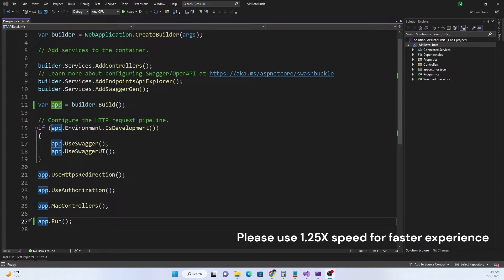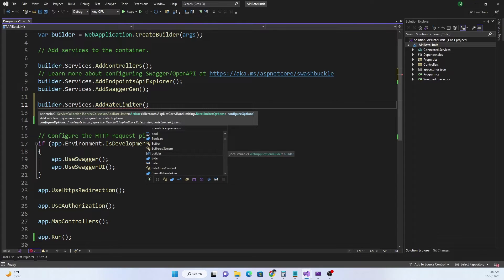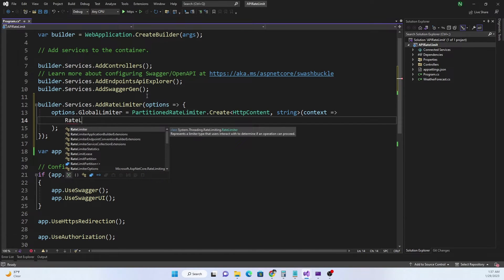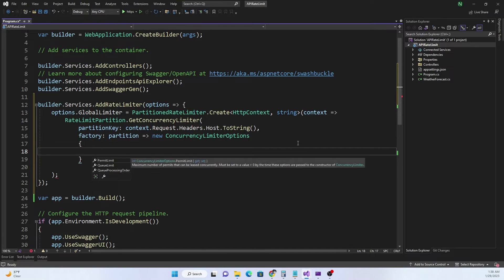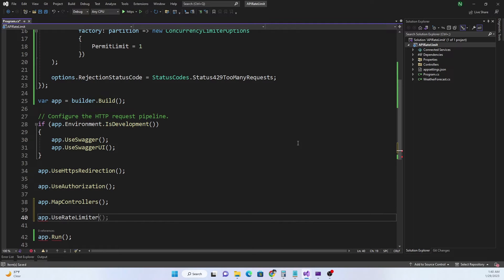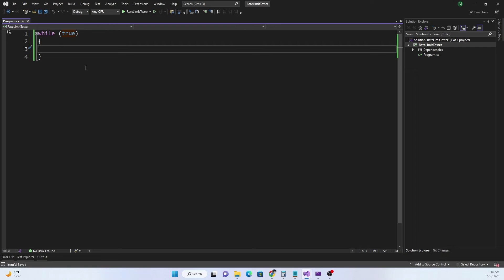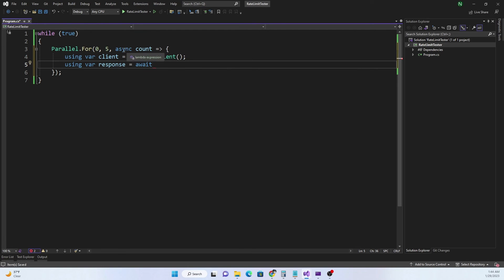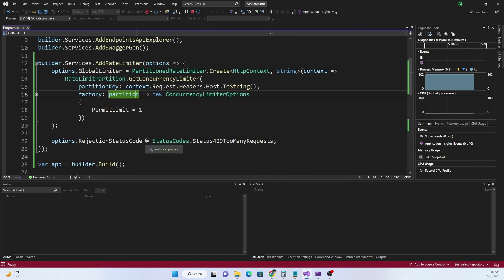Concurrency rate limiter to limit request rate for ASP.NET Web API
In this video, I will demonstrate how to implement a concurrent rate limiter in ASP.NET Core Web API. To limit the number of concurrent requests to an API.

00:00 - Introduction
00:12 - What is the concurrency rate limiter
00:50 - Create concurrent rate limiter in ASP.NET Core Web API
05:10 - .NET Client to create concurrent request
07:26 - Concurrency rate limiter in action